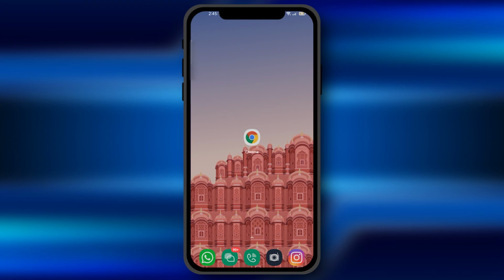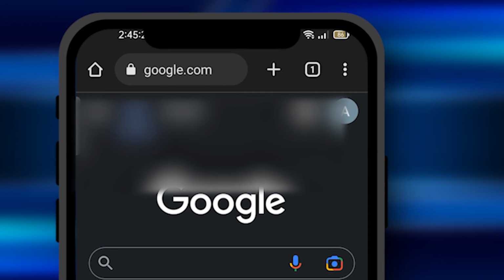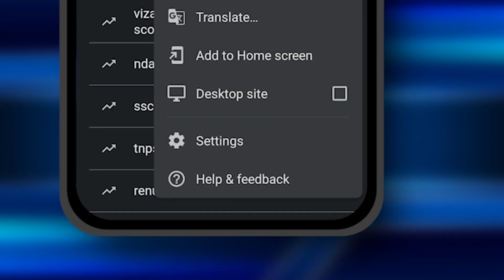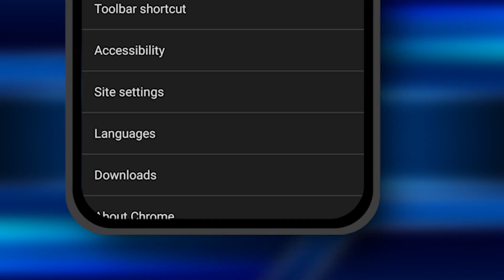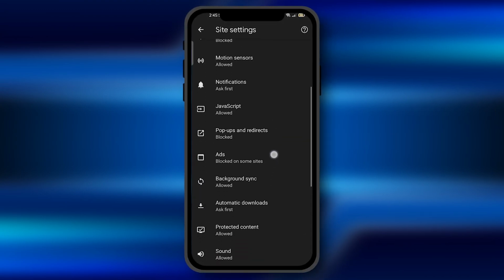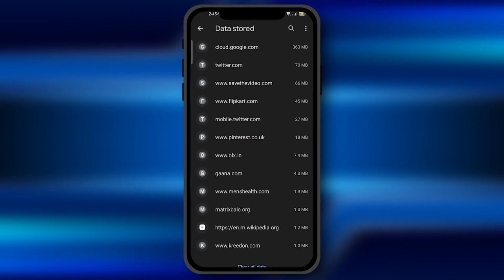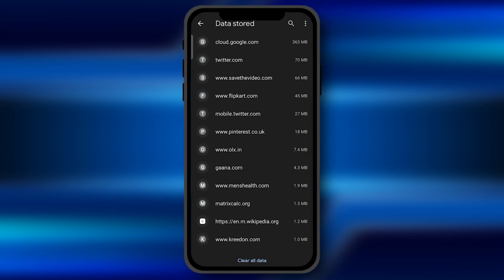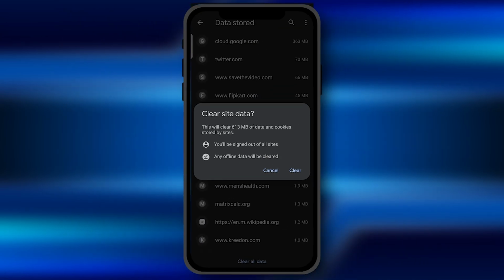How to Clean Stored Data of Sites in Google Chrome on phone/android/ios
Are you tired of seeing your Google Chrome browser cluttered with saved data from various websites? Want to know how to clean up your stored data on your phone, Android, or iOS device? Look no further! In this step-by-step tutorial, we'll show you exactly how to clean stored data of sites in Google Chrome.

First, we'll guide you through the process of accessing Chrome's settings menu on your device. From there, we'll show you how to navigate to the "Privacy" section and find the option to clear your browsing data. We'll explain the different types of data that you can choose to delete, including your browsing history, cookies, and cached images and files.

We'll also provide tips on how to customize your data deletion preferences, such as choosing how far back in time you want to clear your browsing history or whether you want to keep any saved passwords. And for those of you who use Chrome across multiple devices, we'll explain how to sync your data across your devices.

By the end of this tutorial, you'll be a pro at cleaning stored data of sites in Google Chrome on your phone, Android, or iOS device. So, grab your device and get ready to free up some storage space and keep your browsing history private!